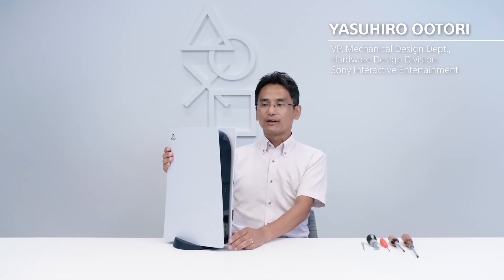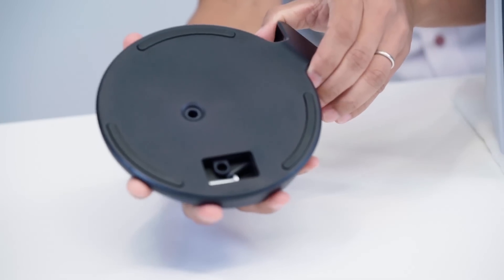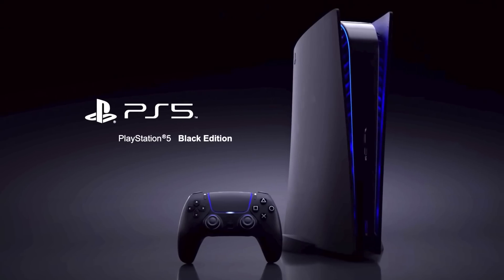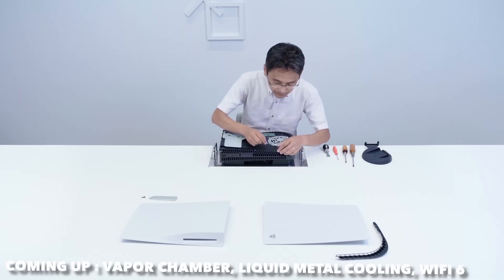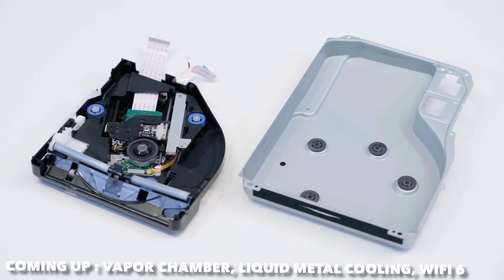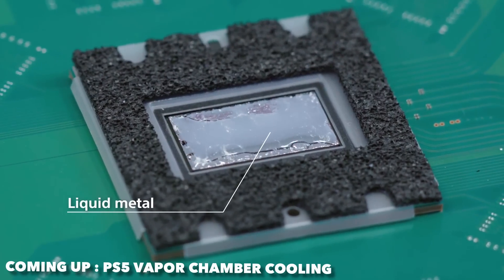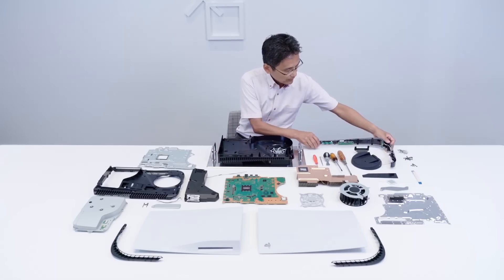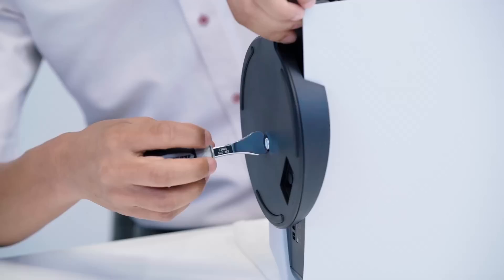PLAYSTATION 5 ( PS5 ) - THE PS5 OFFICIAL TEARDOWN CONFIRMS HUGE PS5 FEATURES! LIQUID METAL COOL...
100 Likes and I'll give myself a hug...